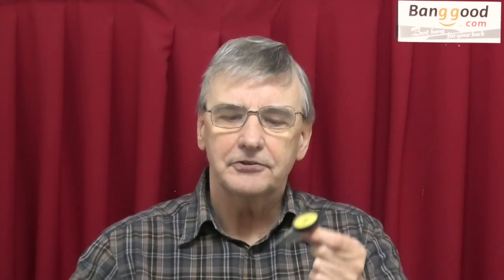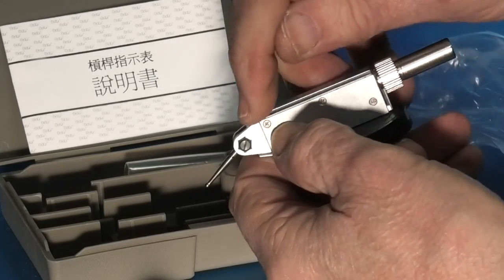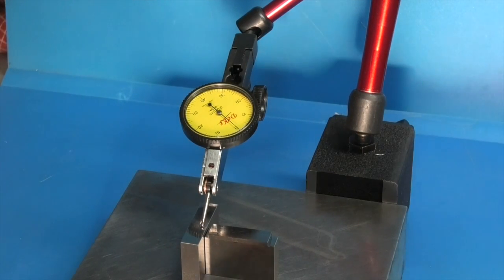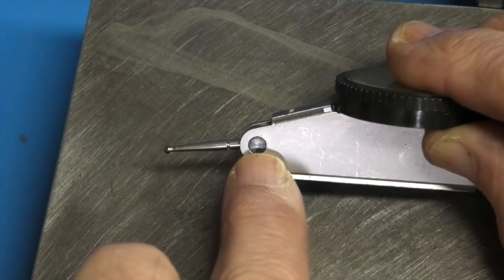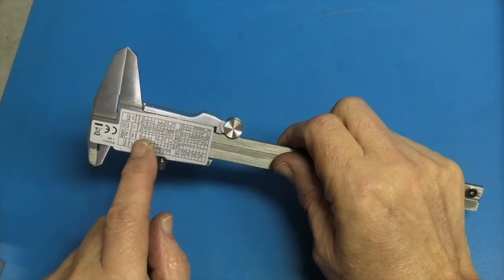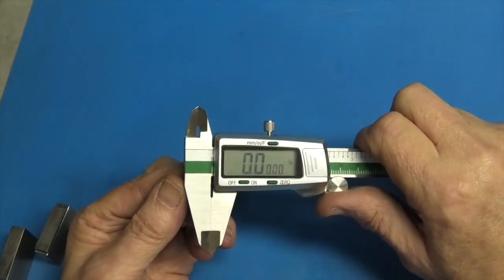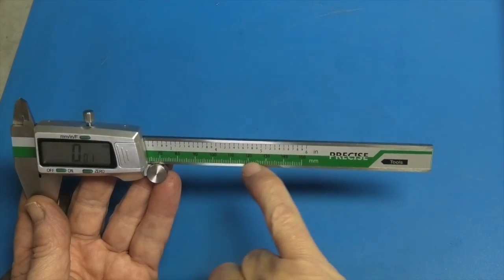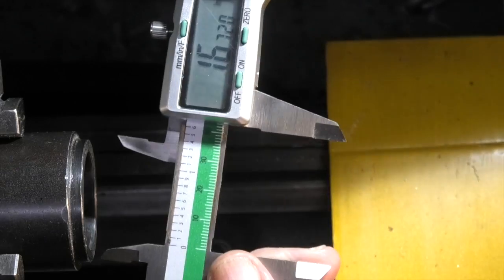Tool Review Digital caliper and Dial test indicator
We take a look at a 150mm digital caliper and metric lever indicator from Banggood.
This is my 300th video for youtube, check out my Youtube Channel Enots engineering